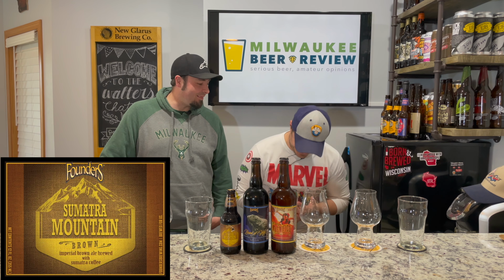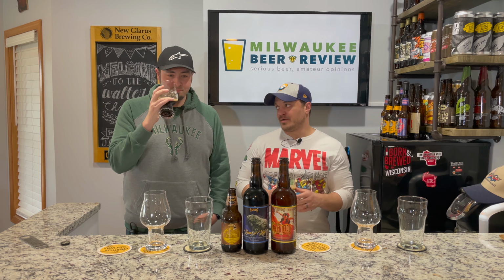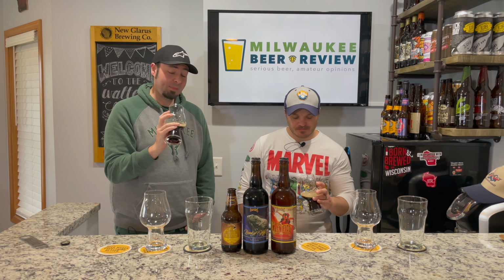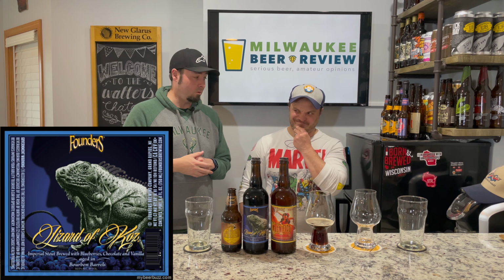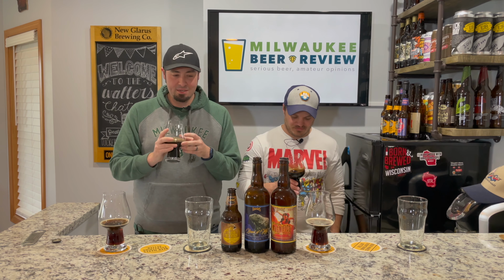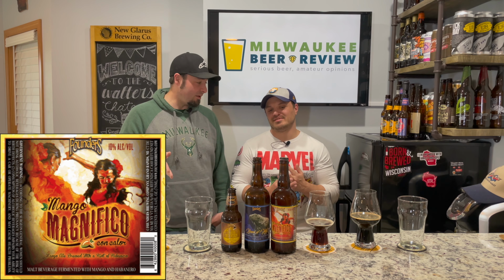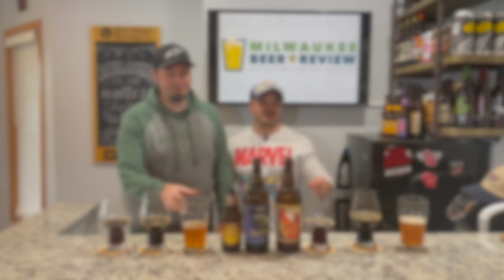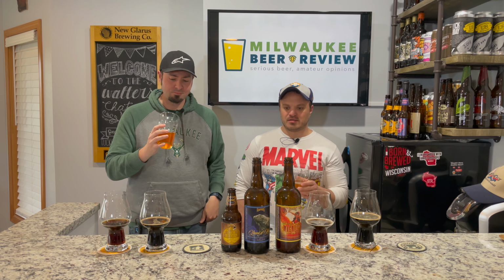From The Cellar: Founder's Brewing Co.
In this episode from the "From the Cellar" series, we review some very unique and interesting brews from Founders Brewing Company.  These beers are a random assortment of Founders our massive beer haul in February including a bottle of 2017 Underground Sumatra Brown, 2017 Lizard of Koz which is a blueberry infused BBA Stout, and Mango Magnifico which is, you guessed it, a mango infused ale with habenero peppers.   What did we think?  Check it out!

Milwaukee Beer Review

Untappd: mkebeerreview